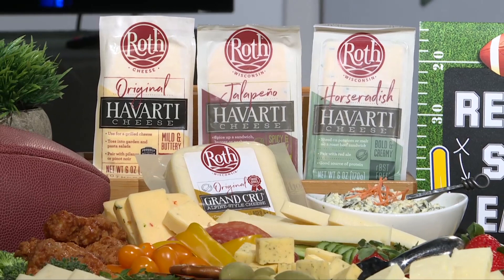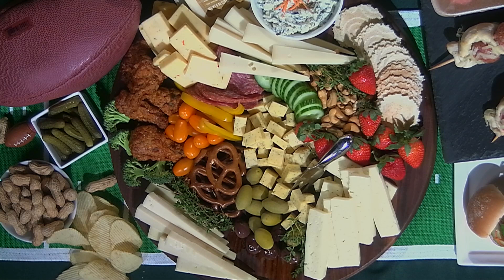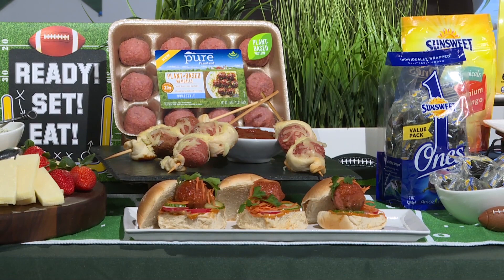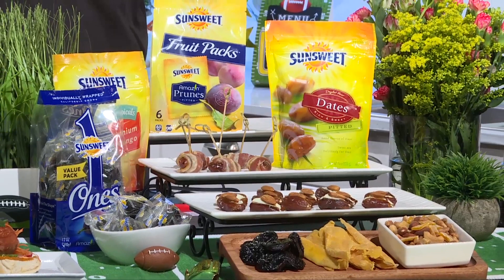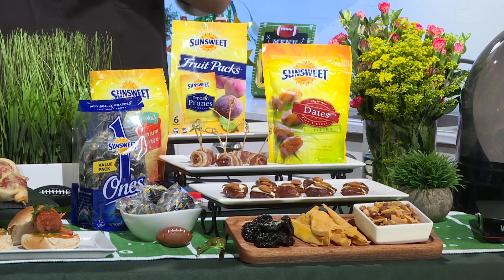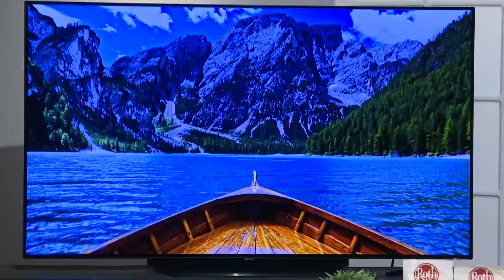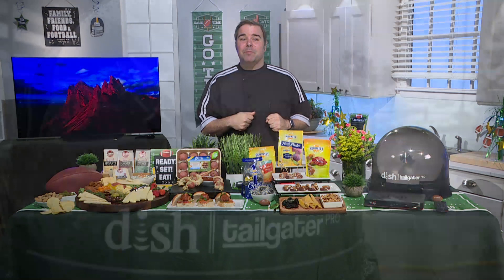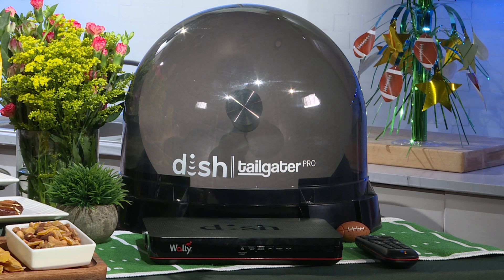Super Bowl Tips with Chef George Duran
* Roth Cheese
* Pure Farmland Plant-Based Protein
* Sunsweet
* LG TV
* DISH